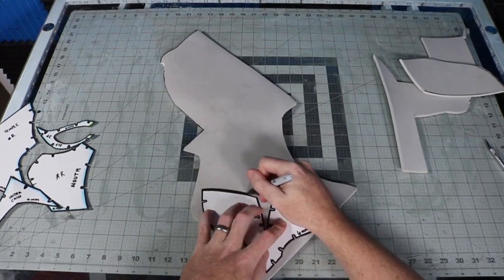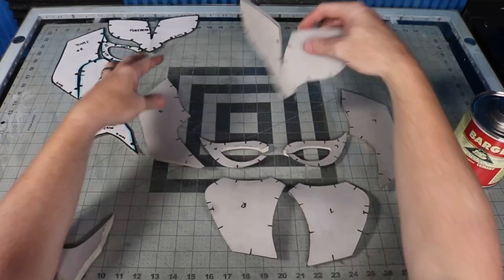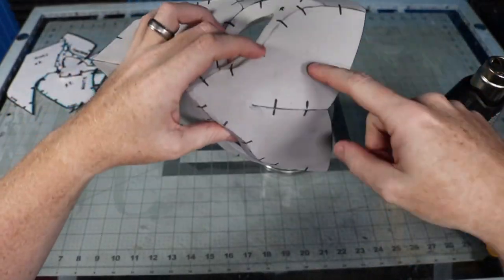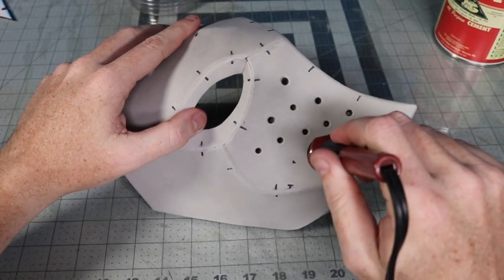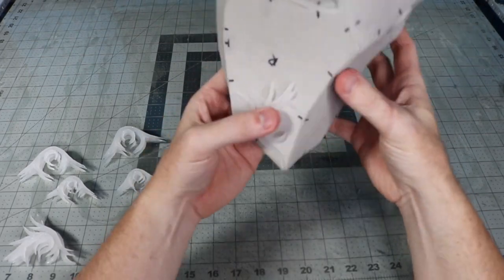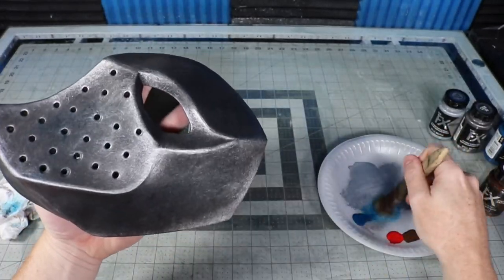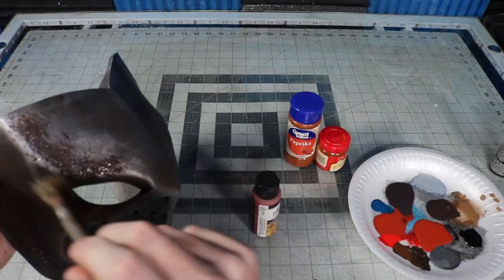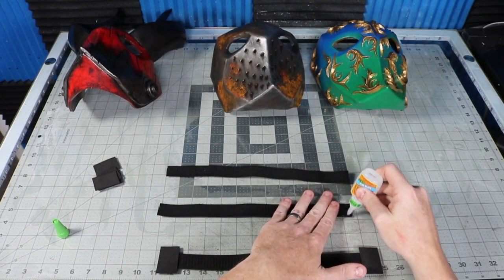Makin Custom EVA MASK for PlaidFx Con 2020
Here is another mask video that I kind of made up as I went along, thinking maybe this would make a good base for others to customize. Very few pieces and a pretty simple build. For this build, I used 6 mm and 2 mm EVA, sheer fabric, 1-inch elastic banding, contact cement, hot glue, super glue, Plasti Dip, and some Plaid FX acrylic paints. You may also need the following tools: a heat gun, a Dremel with various bits, and an Xacto knife or box cutter.